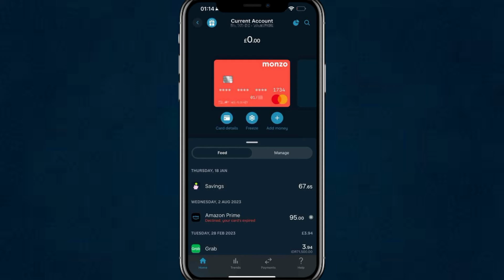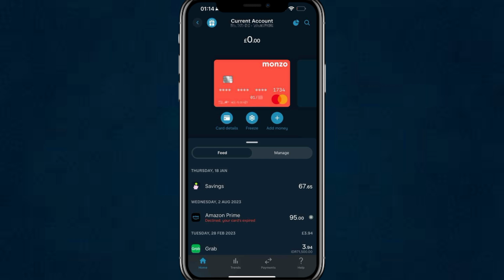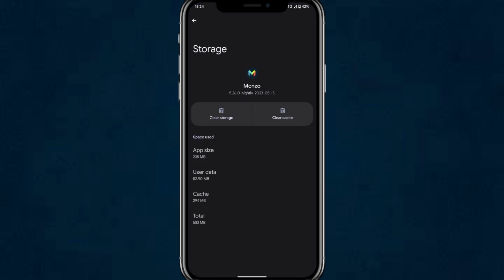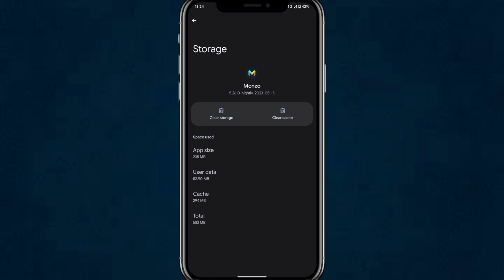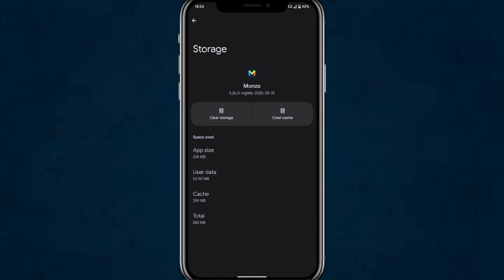HOW TO DELETE APP DATA MONZO 2026 (EASY GUIDE)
In this comprehensive tutorial, we'll guide you through the essential steps to delete app data in Monzo. Whether you're troubleshooting issues or just looking to reset your app, understanding how to manage your app data effectively is vital for optimal performance.

By watching this video, you'll learn the detailed process of deleting app data and how it can impact your user experience. Make sure to follow along and implement these steps for a smoother banking experience with Monzo. Watch till the end for full instructions!